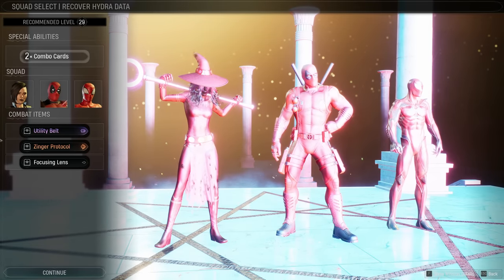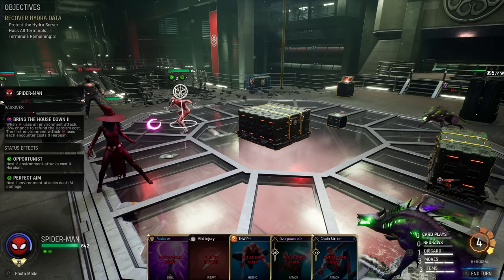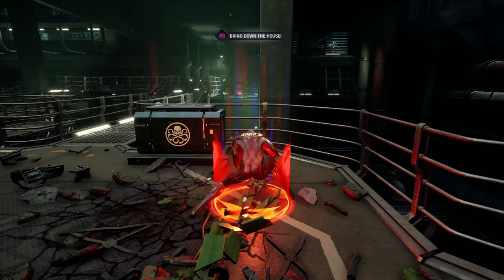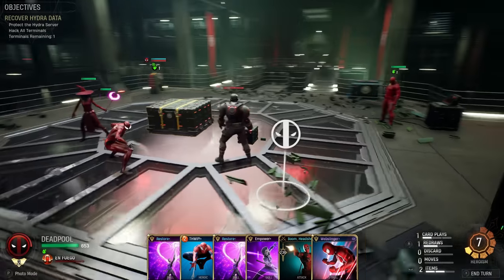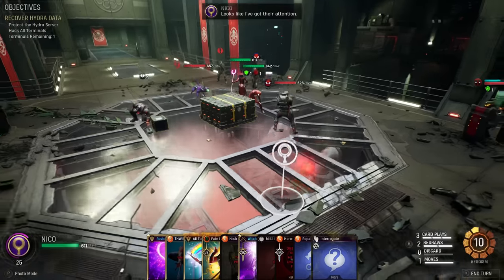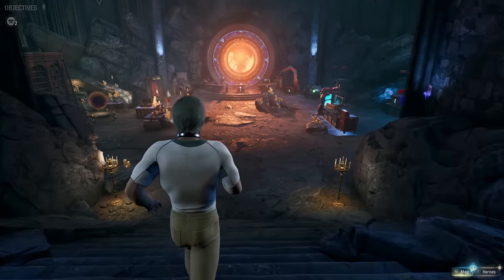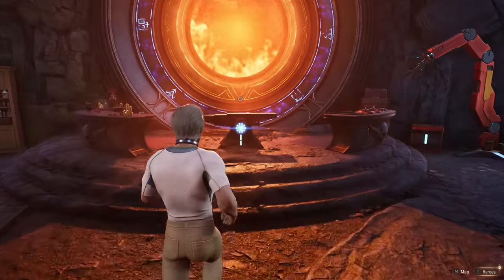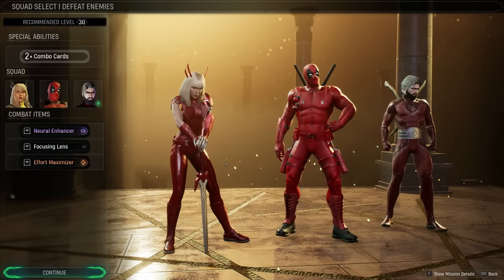DEADPOOL THE HACKER // Marvel's Midnight Suns // Let's Play Deadpool DLC Part 4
Midnight Suns, a new RPG Tactics game from Firaxis, the developers of XCOM, is finally here. We're playing on Ultimate III difficulty!

🤔 NEW HERE? 🤔